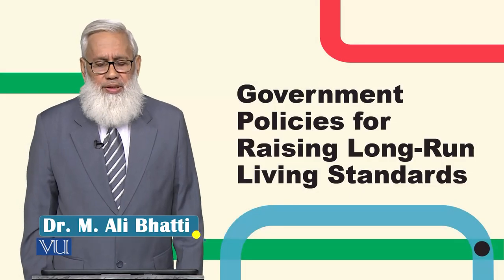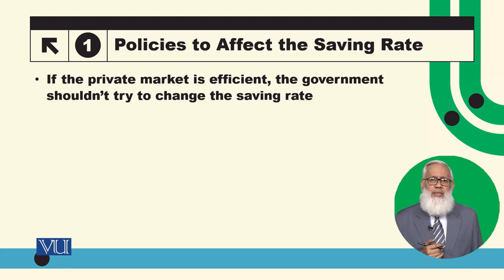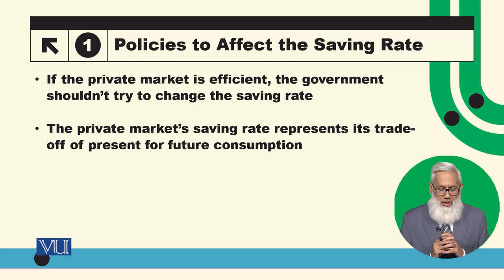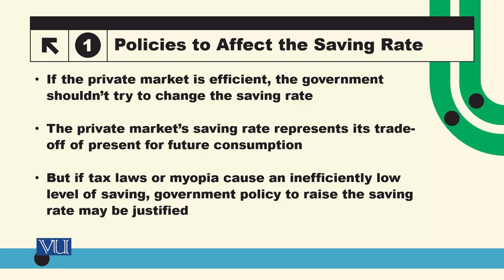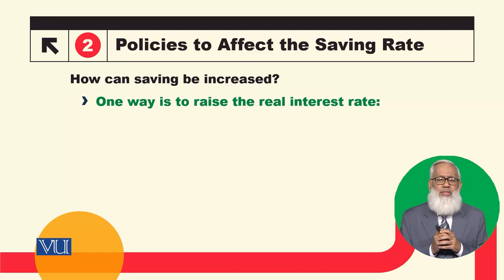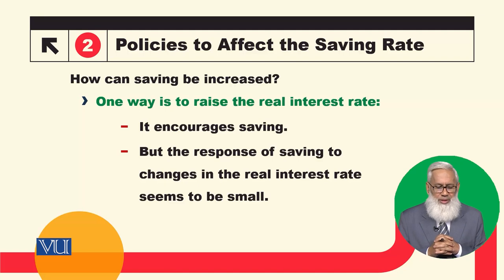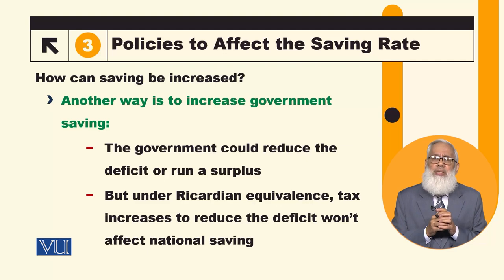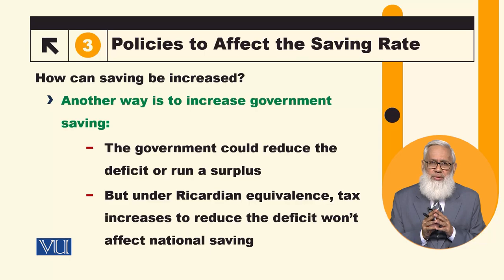Government policies for Raising Long-Run Living Standards | Macroeconomic Analysis | ECO616_Topic075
Topic075: Government policies for Raising Long-Run Living Standards
By Dr. Hafiz Muhammad Ali Bhatti